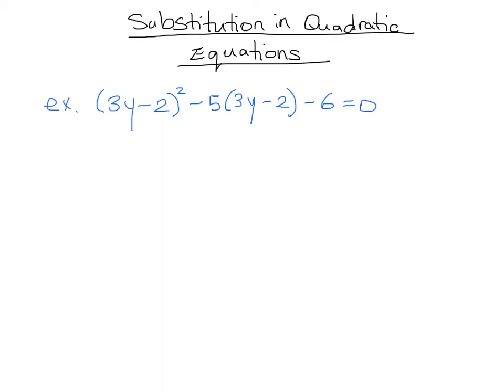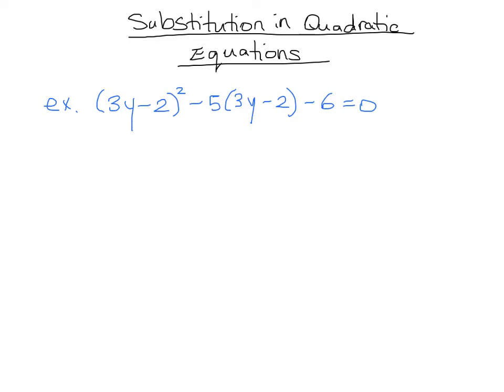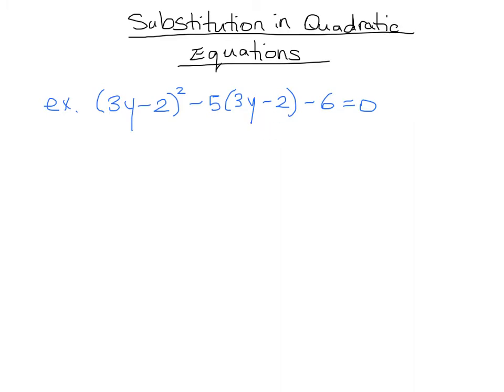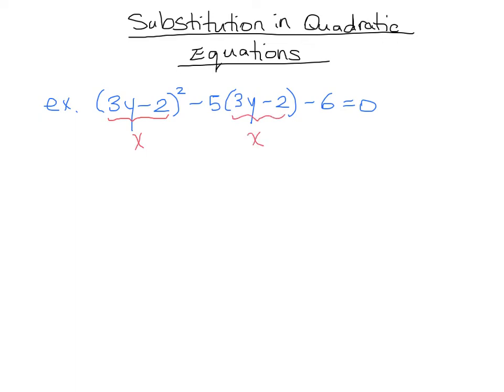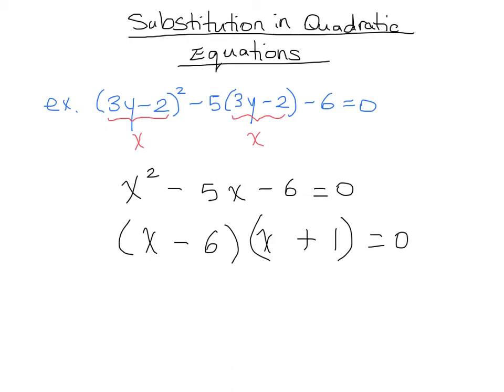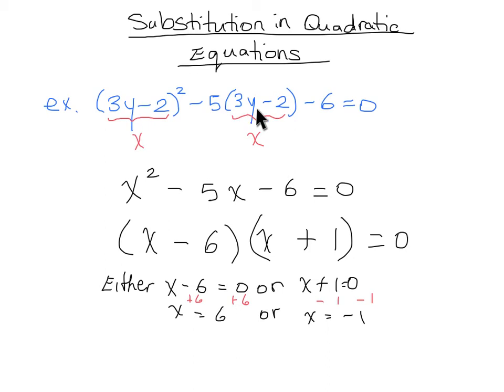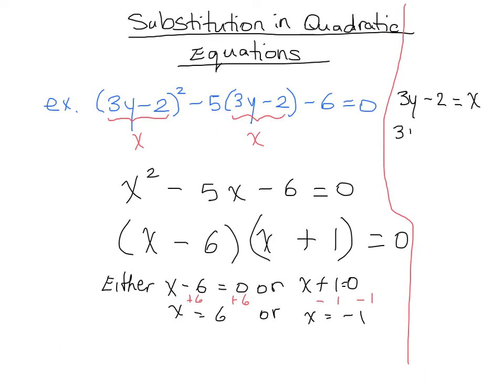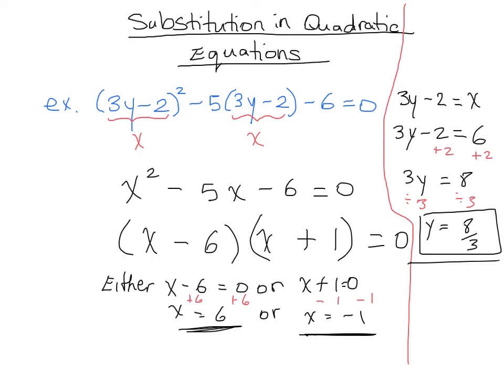Substitution in Quadratic Equations